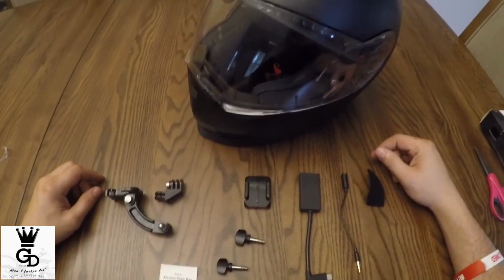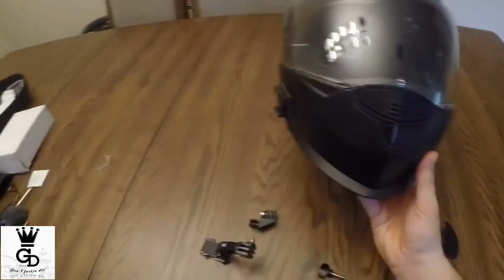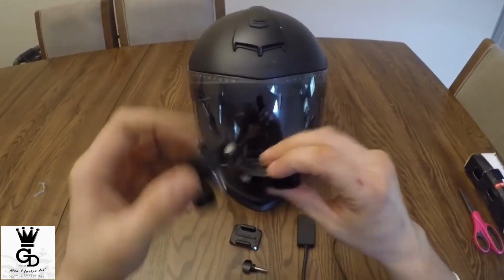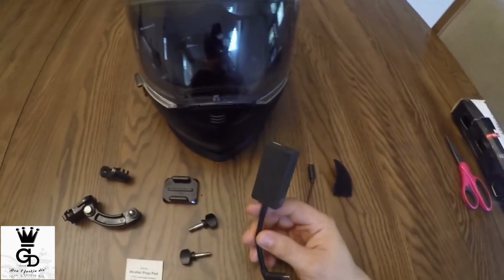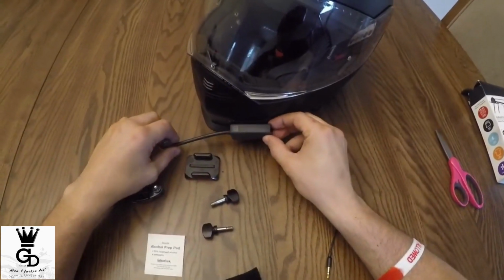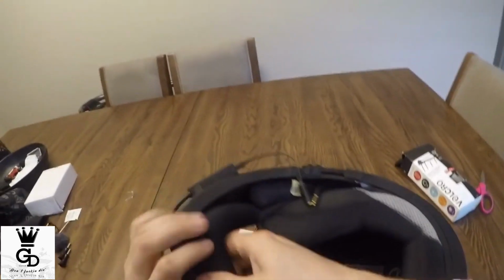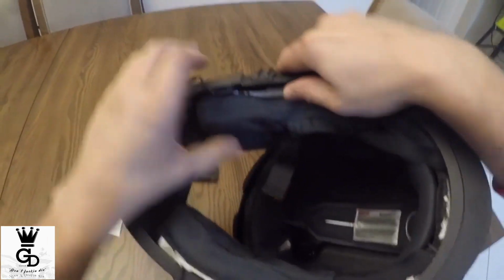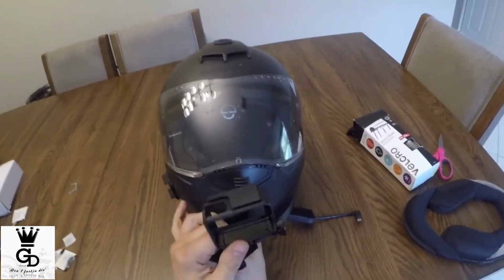GoPro Motorcycle Helmet Setup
GoPro Motorcycle Helmet Setup. In this video I am showing you my GoPro Motorcycle Helmet Setup. It cointains the purple panda microphone. giant squid microphone replacement. this is a gopro biker vlog helmet aka gopro moto vlog helmet. All motovloggers and people that just started with moto vlogging can use this GoPro Motorcycle Helmet Setup. the motovlog gear is not too expensive if you are on the look out for deals! Hopefully you will enjoy my moto vlogging tips in my GoPro Motorcycle Helmet Setup video

Support me while shopping at Amazon!

►My GoPro Helmet setup:
Schuberth S2 Helmet
Go Pro5 Hero Black
Go Pro 5 mic adapter
Go Pro Curved Helmet Mount
Purple Panda Microphone
Giant Squid Microphone
Sony ECM CS3 Microphone
Zoom H1 Field Recorder
Zoom H1 Dead Cat / WindJammer
Panavise Go Pro Suction Cup Mount

Your Boy

GD WARRIOR